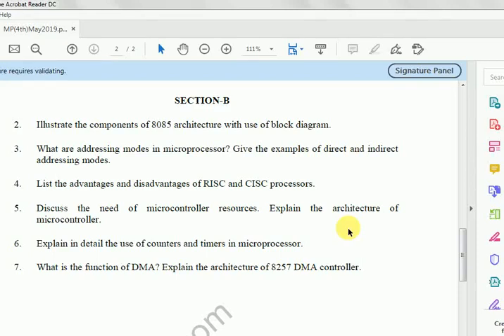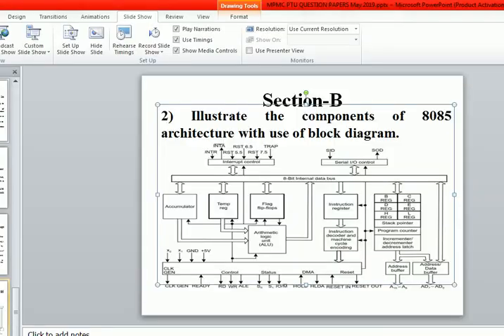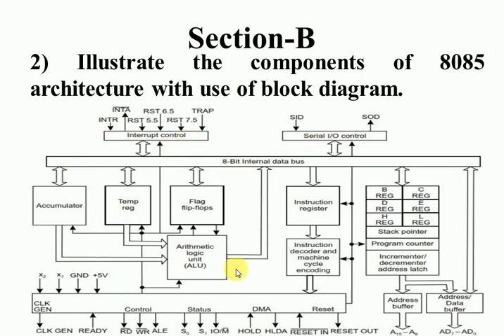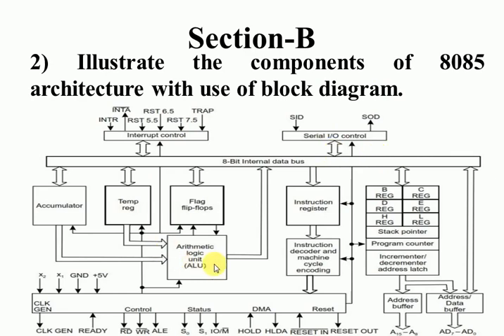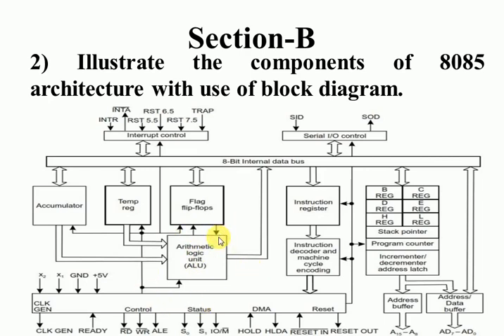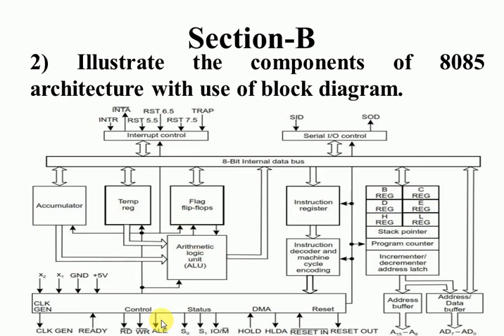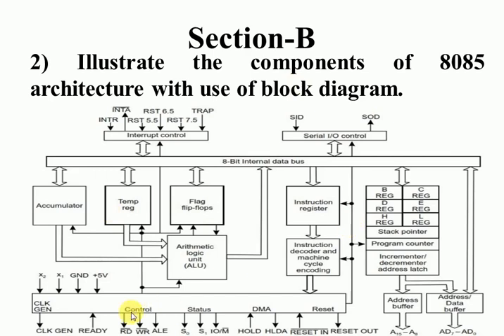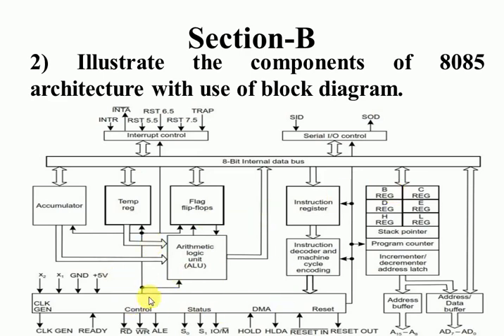MPMC PTU MAY 2019 PAPER(Section-B 8085 MP) Part-3